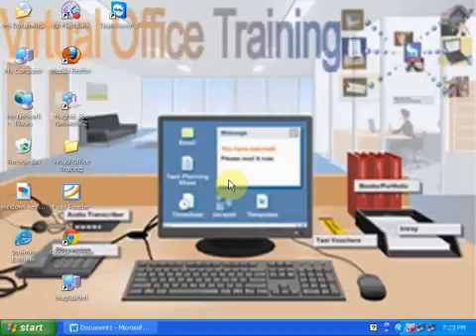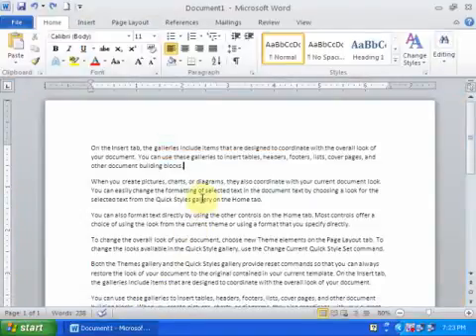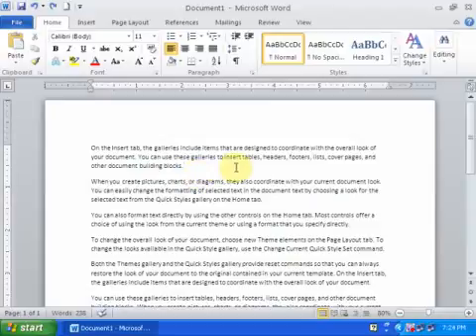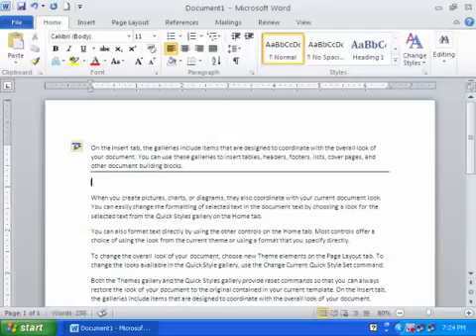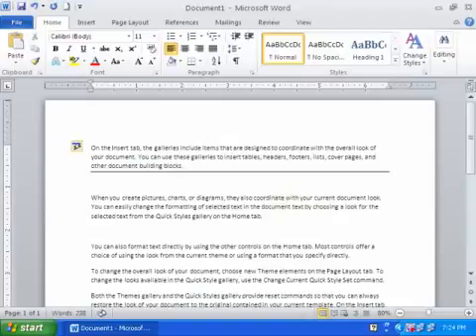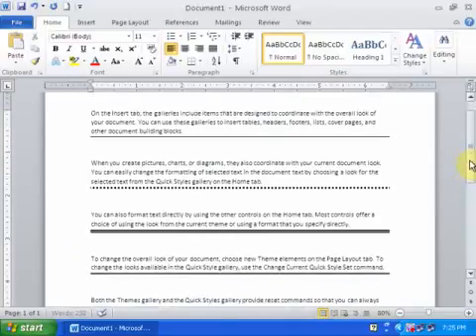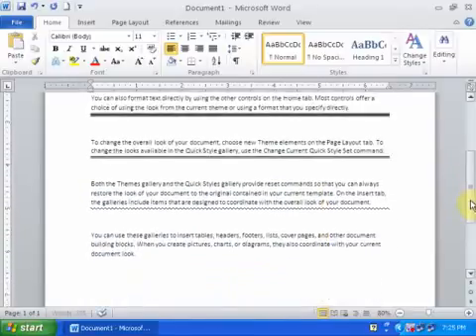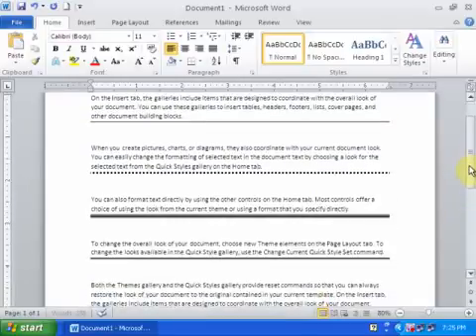Word Tips Add Horizontal Lines (English)